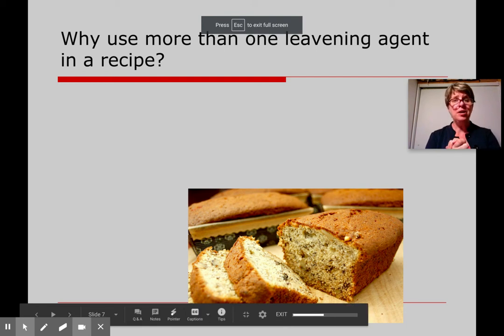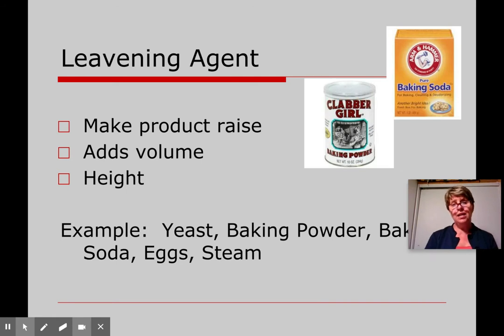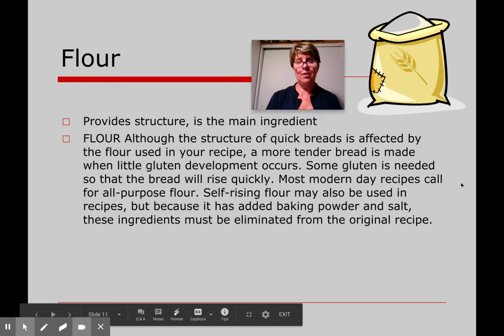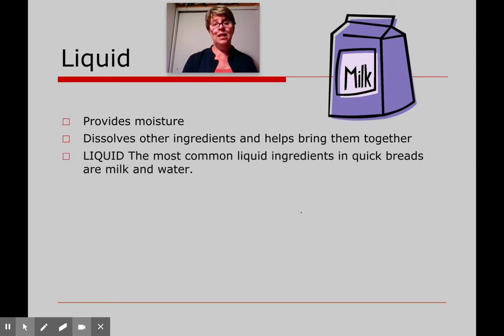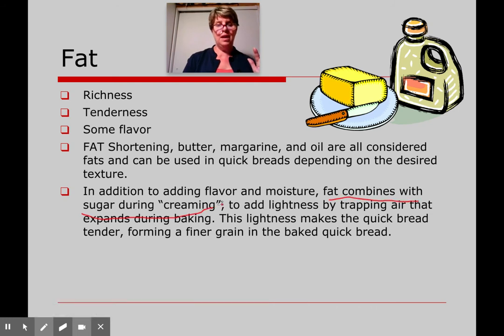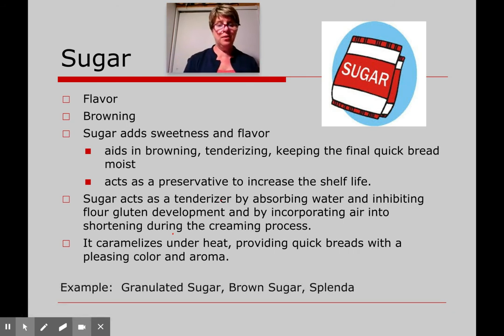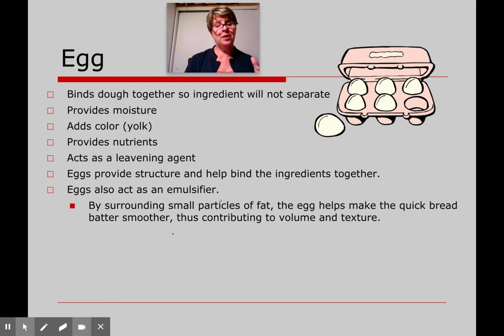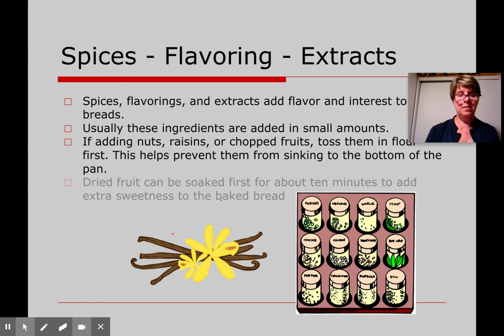Quick Breads Part II